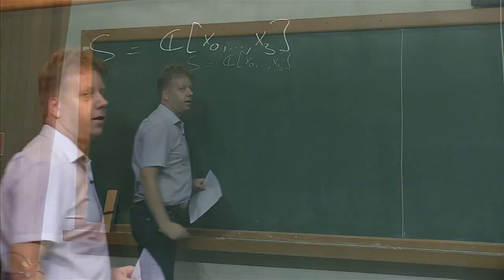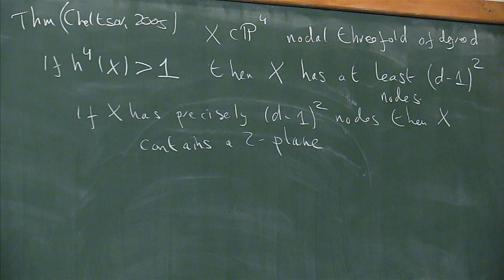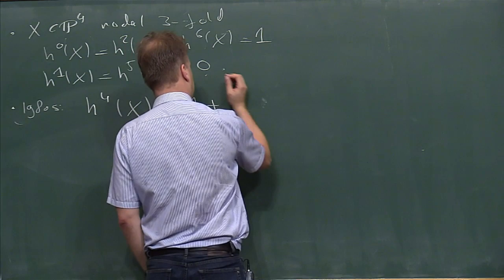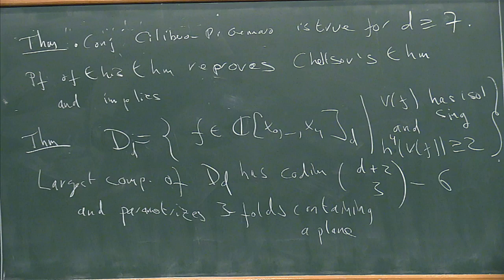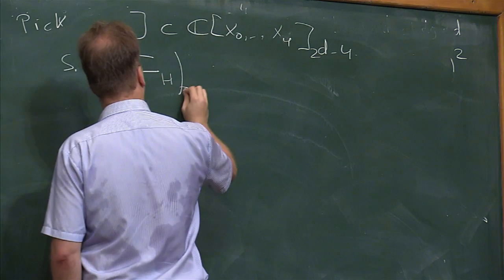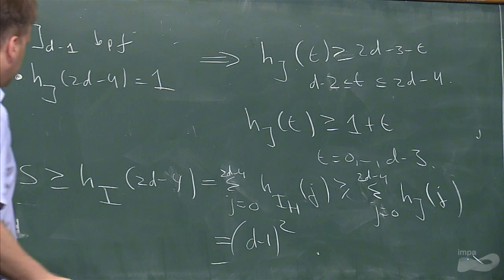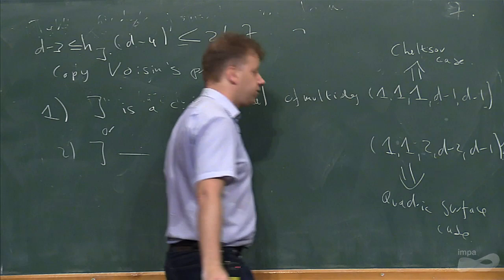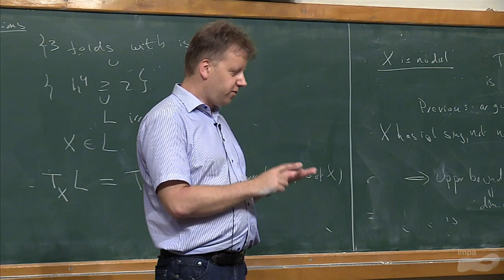Hodge Theory Day - Noether-Lefschetz theory for singular threefolds - Remke Kloosterman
Speaker: Remke Kloosterman (Padova)
Noether-Lefschetz theory for singular threefolds

What is now called Hodge theory is a culmination of great amount of efforts starting from the works of Augustin Louis Cauchy (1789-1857), Niels Henrik Abel (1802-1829), Carl Gustav Jacob Jacobi (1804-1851) and Georg Friedrich Bernhard Riemann (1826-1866) on elliptic and abelian integrals,  Jules Henri Poincaré’s (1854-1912) Analysis Situs, Charles Émile Picard’s (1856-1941) intensive study of multiple integrals, Solomon Lefschetz’s (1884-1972) treatise  on the topology of smooth projective varieties,  William Vallance Douglas Hodge’s (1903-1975) description of the de Rham cohomology of projective varieties,  Phillip Augustus Griffiths’ (1938-) breakthrough applications of it in algebraic geometry and Pierre René Deligne’s (1944-) vast generalization of it into mixed Hodge structures; just to mention the name of some of the  main contributers.  The main aim of this one day workshop is to have a glance at this topic and some of its main conjectures.